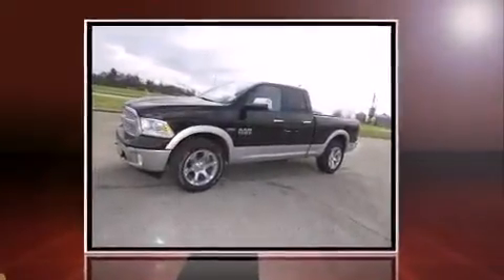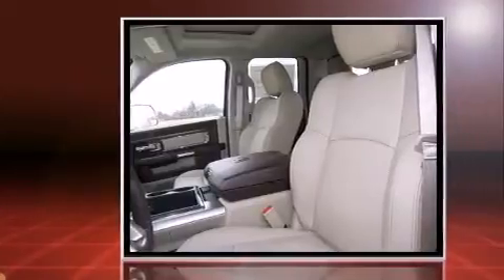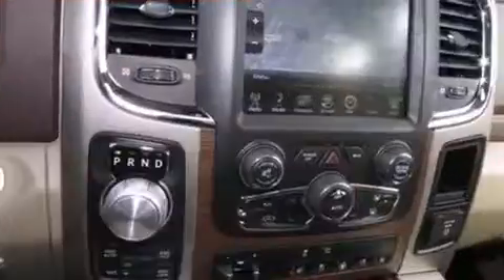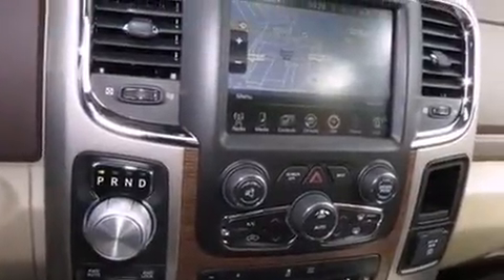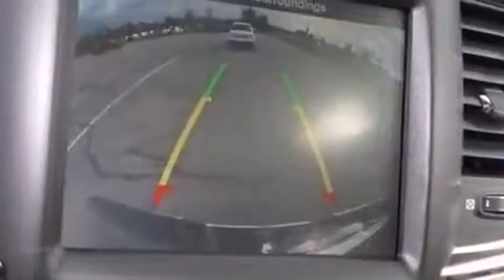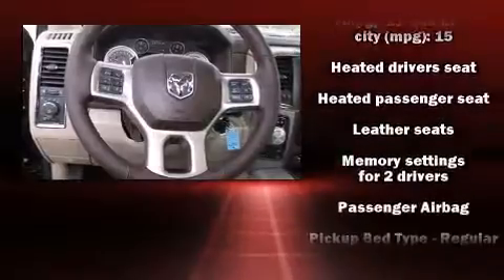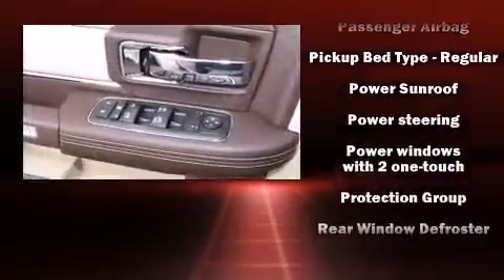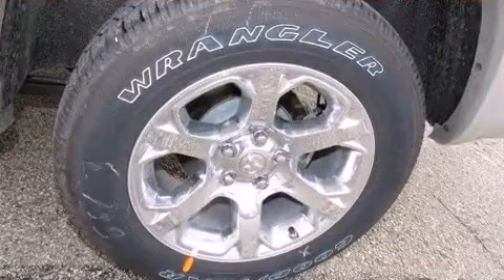2014 Ram 1500 Laramie in Louisville, KY 40207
Take command of the road in the 2014 Ram 1500. Under the hood you'll find an 8 cylinder engine with more than 350 horsepower, providing a smooth and predictable driving experience. Four wheel drive allows you to go places you've only imagined. It's equipped with tons of terrific amenities, but it won't break your budget. Such as remote keyless entry, voice activated navigation, power front seats, automatic dimming door mirrors, heated and ventilated seats, adjustable pedals, a trailer hitch, and seat memory. For drivers who enjoy the natural environment, a power moon roof allows an infusion of fresh air. Audio features include an AM/FM radio, steering wheel mounted audio controls, and 10 speakers, providing excellent sound throughout the cabin. Passengers are protected by various safety and security features, including: dual front impact airbags, front SIDE impact airbags, traction control, brake assist, a security system, an emergency communication system, and 4 wheel disc brakes with ABS. Various mechanical systems are monitored by electronic stability control, keeping you on your intended path. You will have a pleasant shopping experience that is fun, informative, and never high pressured. Stop by our dealership or give us a call for more information.